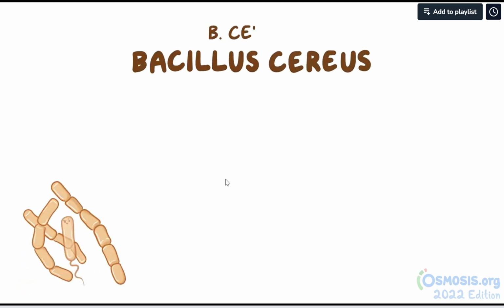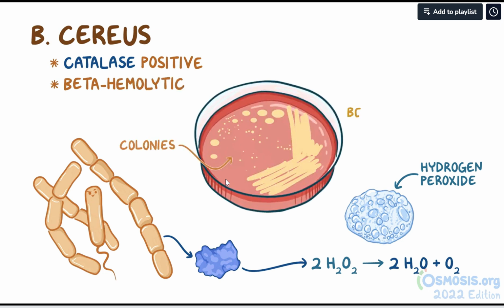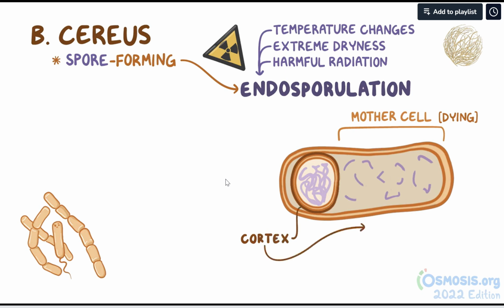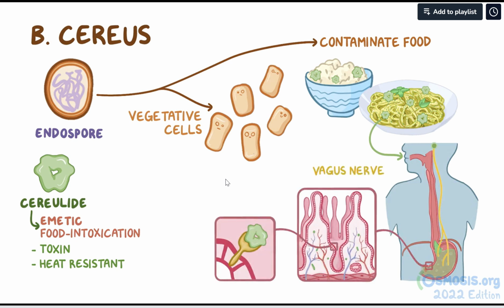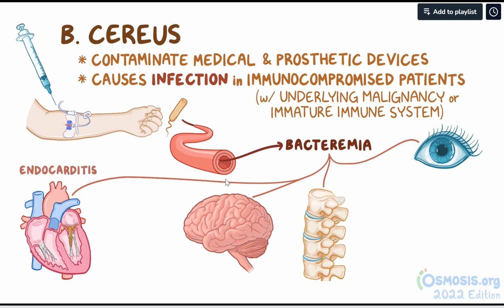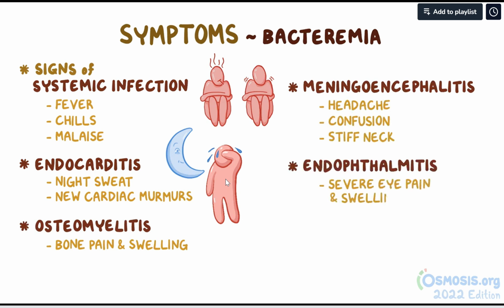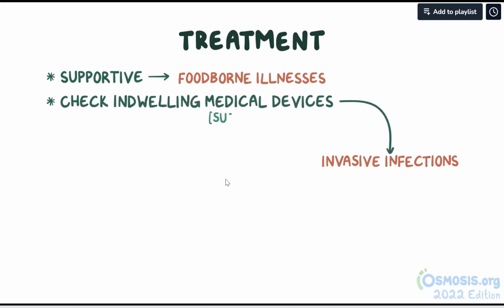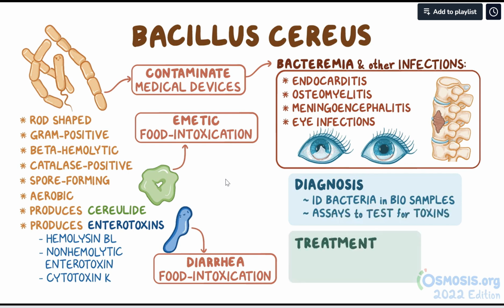Bacillus cereus (Food poisoning)